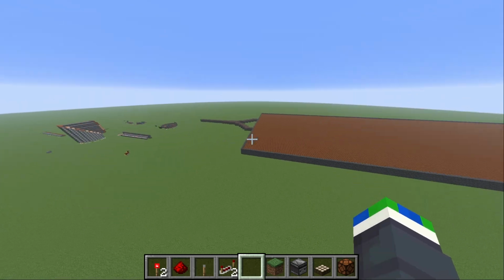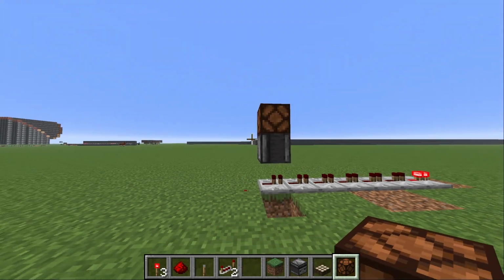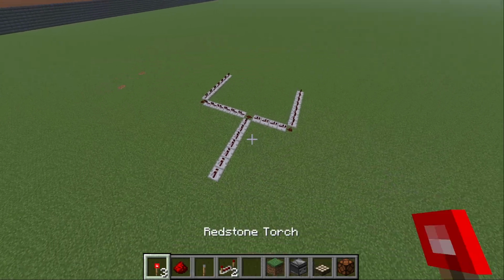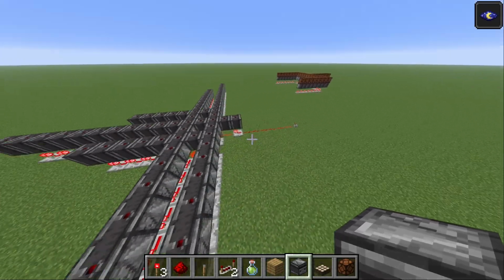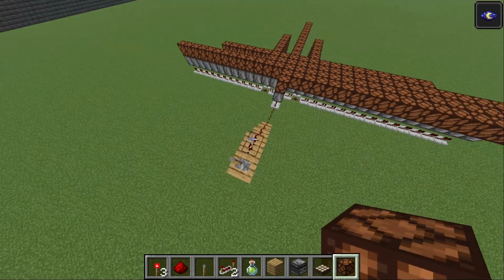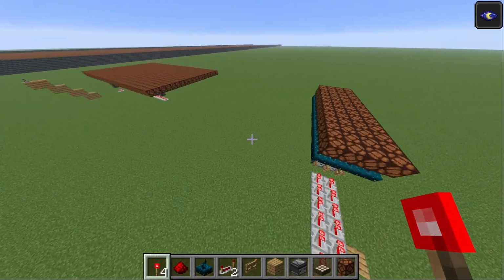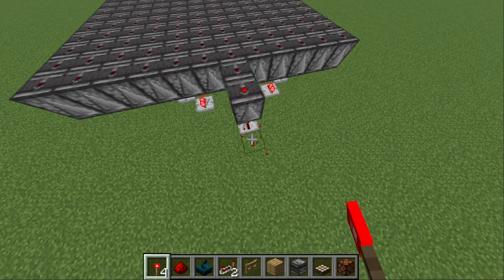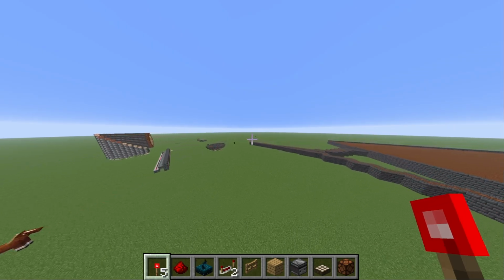How I Made A Screen With Animations (Simple and Easy!)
In this video I go through how i made a screen with animations. i go through different ways to animate, and what you can do to change the animations.